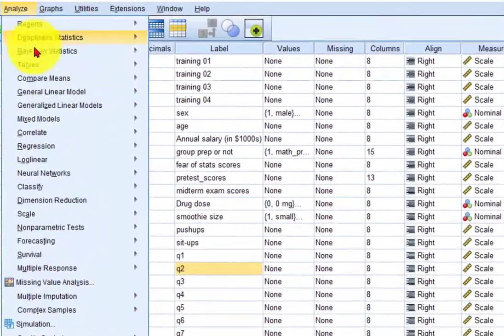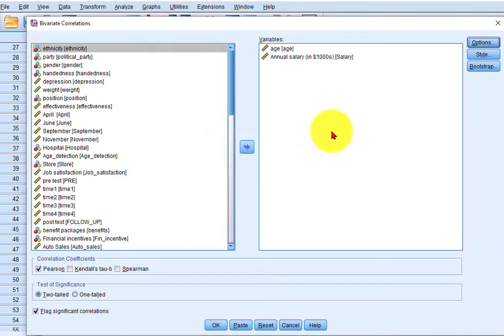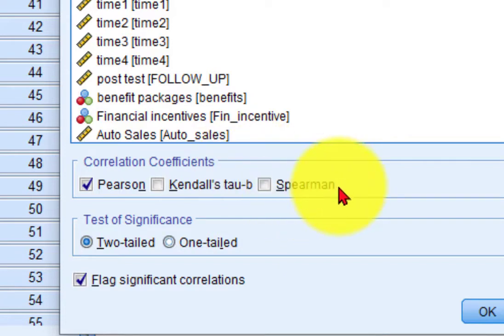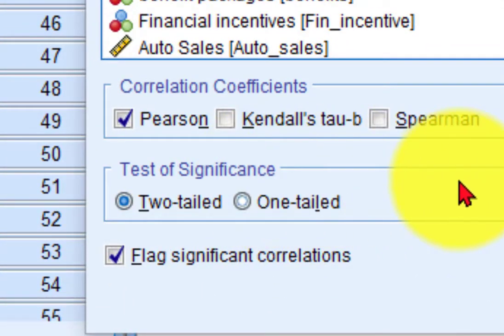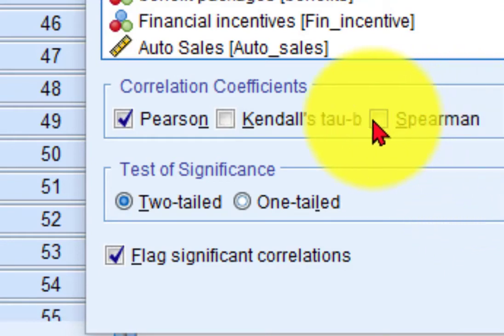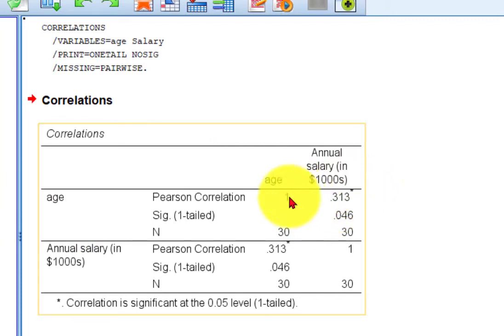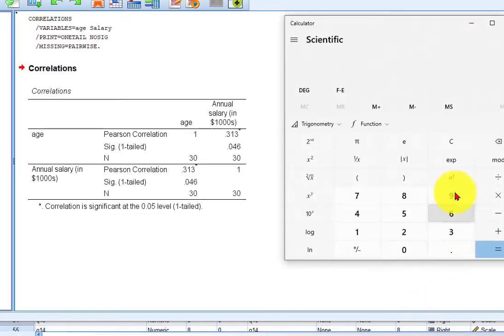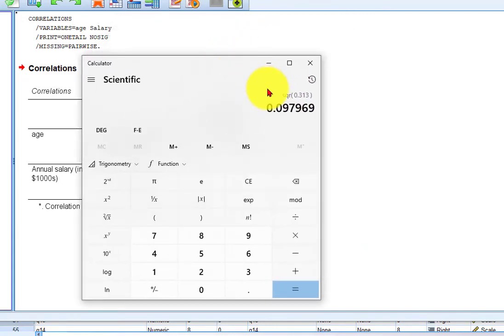Correlation Age and Salary in SPSS